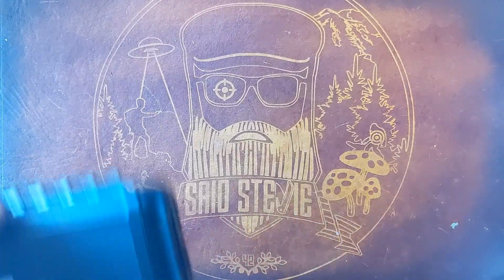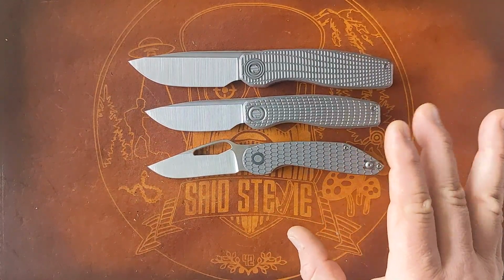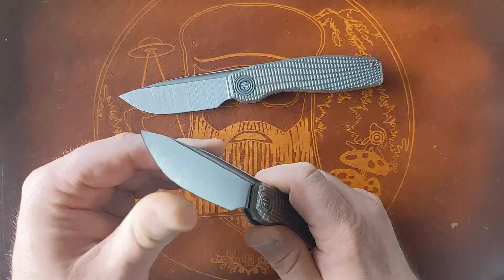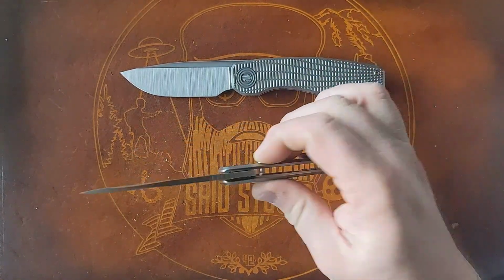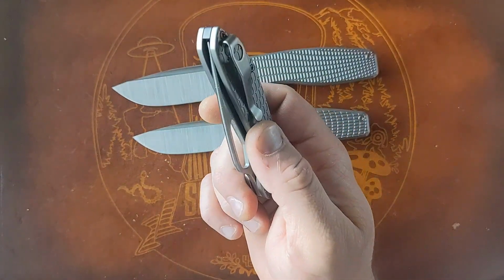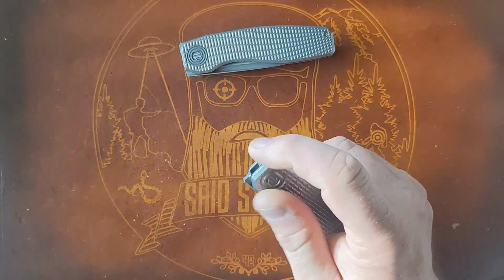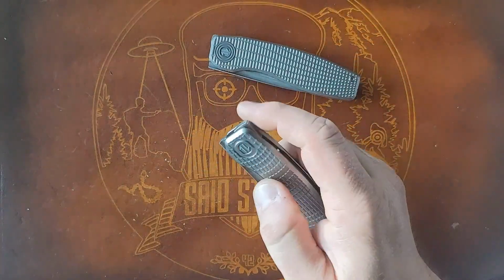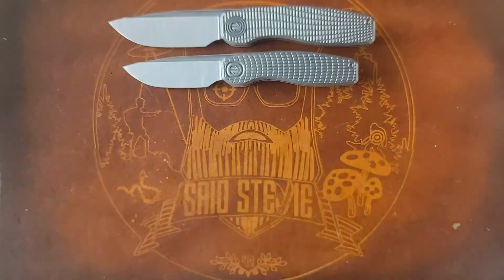Two Amazing Knives Made In My Home State - Brown Knives FSD & Mini FSD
Allas! I found some knives that are made in my neck of the woods, and they're awesome! The Brown Knives FSD & Mini FSD are made by Craig Brown, right here in Washington. Shout out (AGAIN) to my pal Steve Cler for letting me check these bad boys out.

For more info or to get on the subscription list (if you get one before mean, imma be pissed) check out